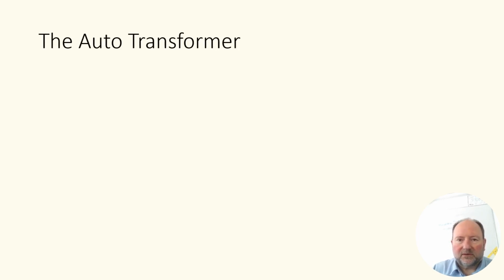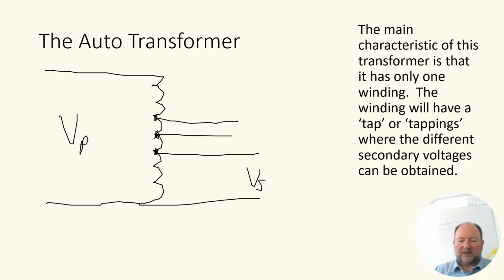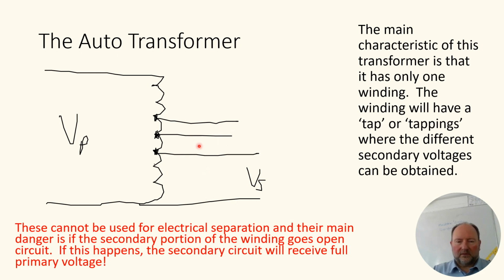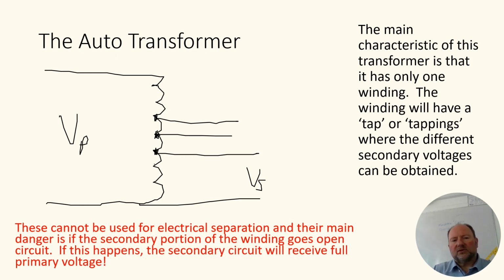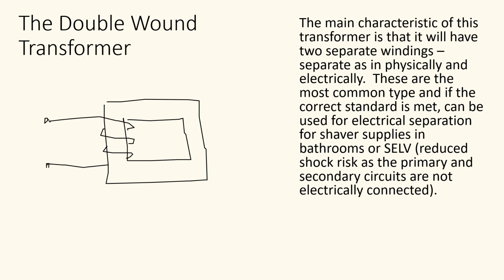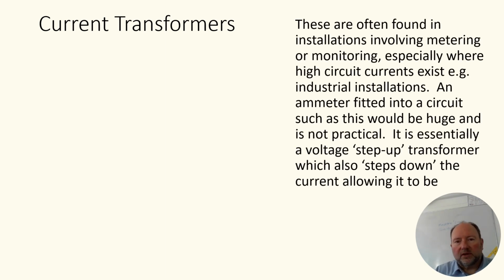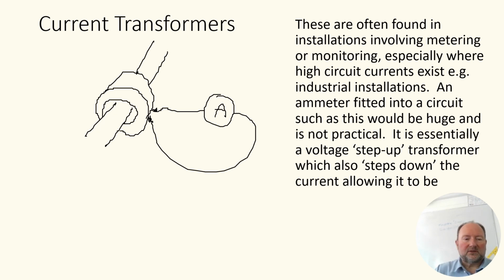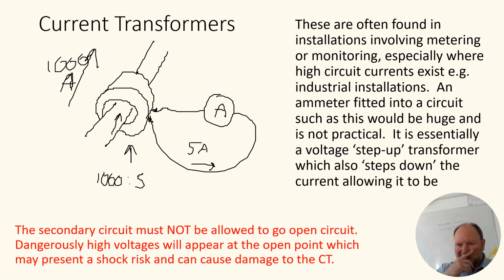Vid 4A Transfromer Types